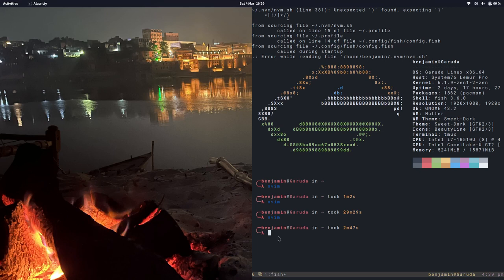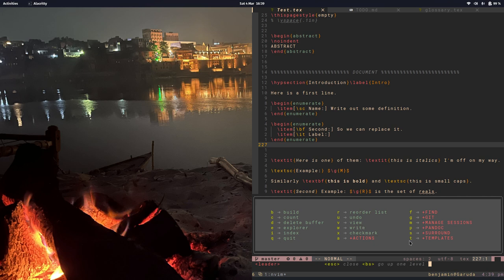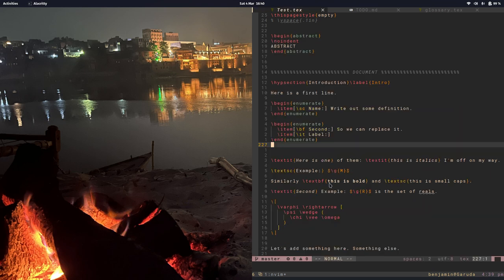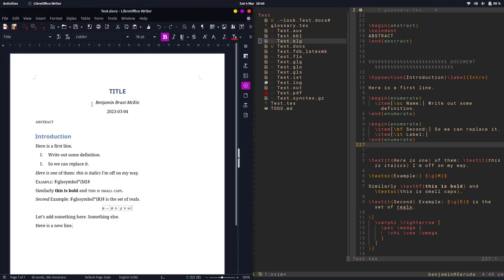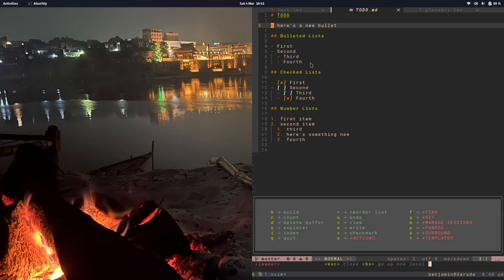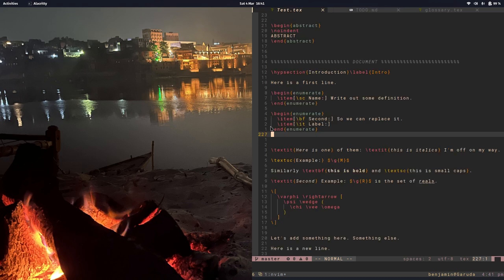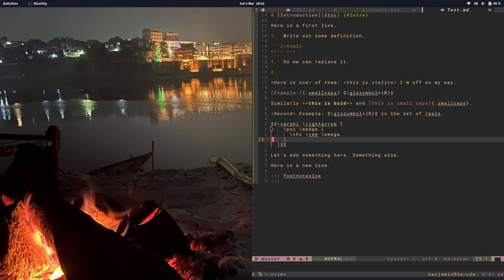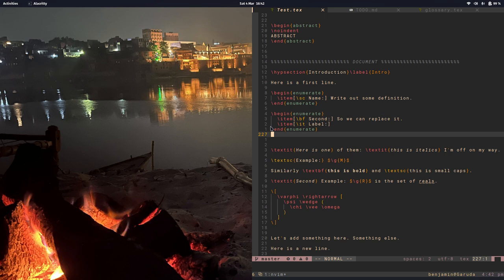Pandoc Integration for Writing LaTeX in NeoVim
In this video I review the Pandoc integration for writing LaTeX in my configuration of NeoVim. See the CheatSheet.md linked below for the commands that I use, as well as the Readme.md in my GitHub repo for installation instructions: